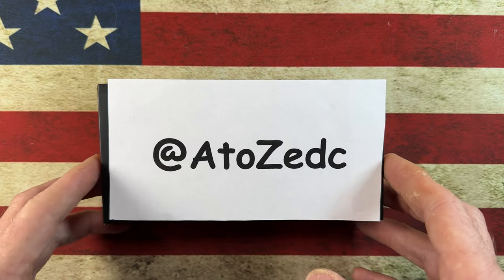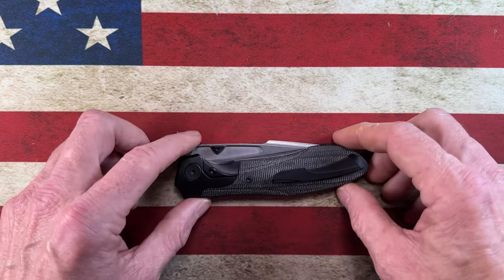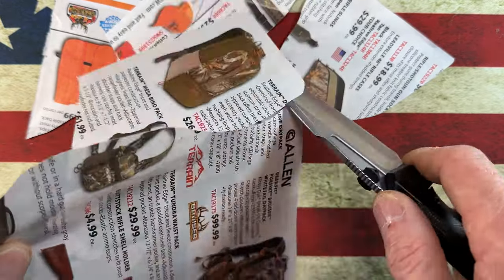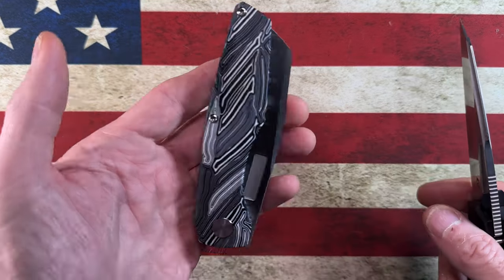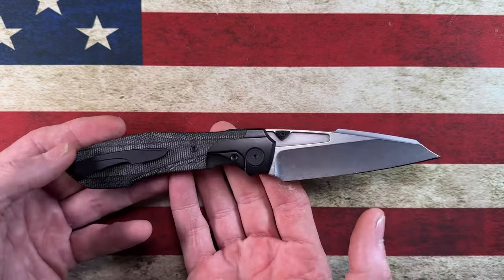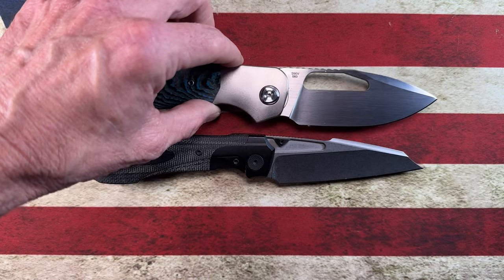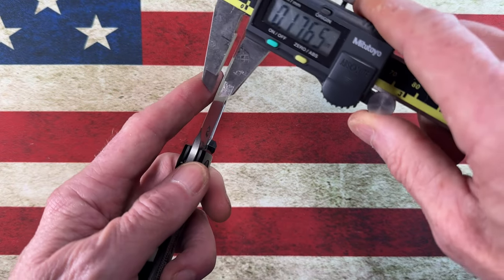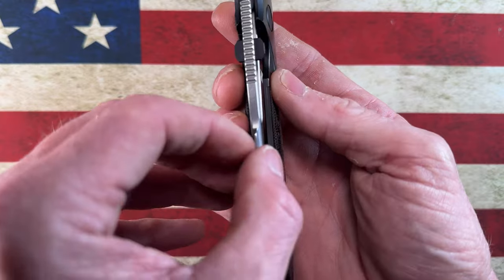The Null Knives Voodoo. It is THAT Good🔥✊🏼💕!!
Check out my Buddies IG and tell him I sent you (so he will keep letting me borrow Knives!!):

Voodoo - Black Micarta

Voodoo has often been mischaracterized by black magic, witchcraft, and necromancy. While Voodoo can be used to possess, its origin is to protect. To cast spells of safety and fortification as loved ones and travelers go about their journeys. Our Voodoo follows the same philosophy as a tool meant to accompany you on your travels and keep you prepared for life's obstacles. Voodoo was formed by taking the ingredients of the well received Raiden and adding some sorcery to create something otherworldly!

A new folder that is powerful, dynamic, and altogether uniquely beautiful. Voodoo is a bolsterlock folder with wonderfully contoured titanium handles and a sculpted frame that melts in the hand for constant comfort.

The Bohler M390 blade is the product of some serious Voodoo. A modified sheepsfoot blade with tons of usability and functionality. Durable, slicey, and darn good looking! With its deep hollow ground blade, clip-pointed tip, and raised harpoon, Voodoo gets the job done in spades.

Finishes

Blade - Stonewashed
Handles - Black PVD
Scales - Black micarta
Hardware - Black PVD
Clip, Backspacer - Black PVD
Thumbstuds - Black PVD
Specifications

OAL - 8.25"
Blade Material - Bohler M390
HRC - 60-61
Handle Material - Grade 5 6AL-4V Titanium
Hardware Material - Grade 5 6AL-4V Titanium
Pivot Material - Stainless Steel
Weight - 4.0 oz.
Features

Bolstered design, removable scales
NEW tri-stud design
Captive "D" shaped pivot
Textured pivot and lockbar access area
Caged ceramic ball bearings
Ceramic detent ball
Hardened steel lock bar insert
Hardened steel washers
Centering backspacer
3D milled pocket clip
Hidden pocket clip hardware
LIGHTWEIGHT ~4oz